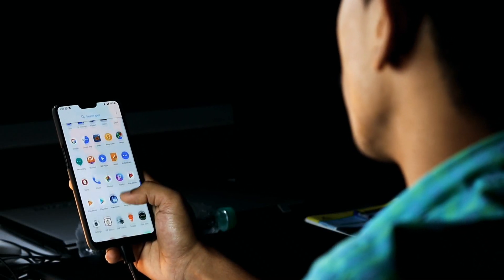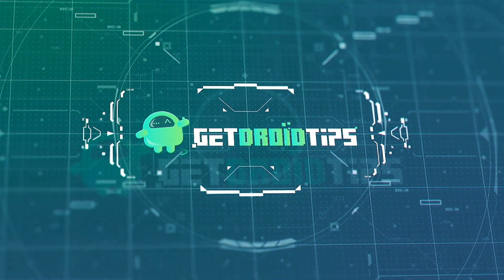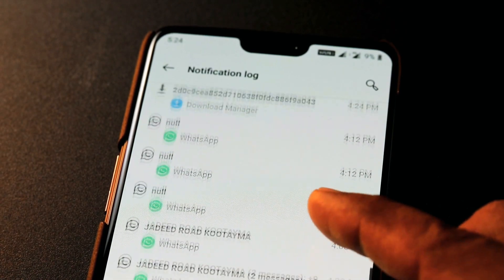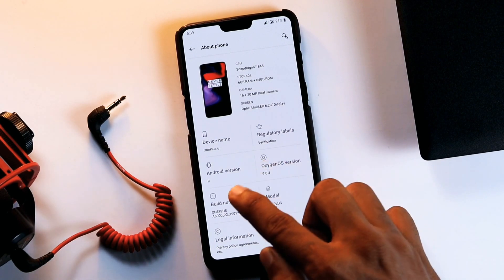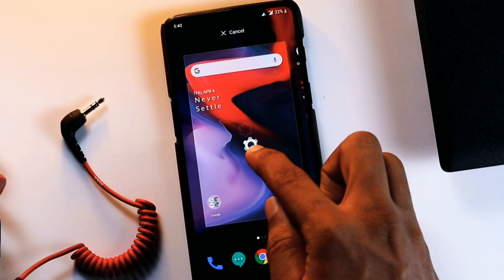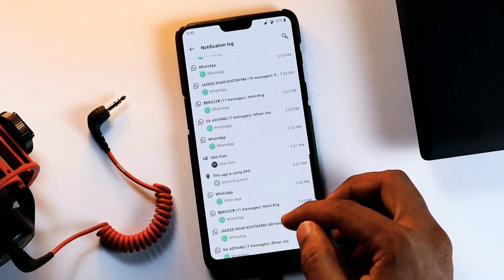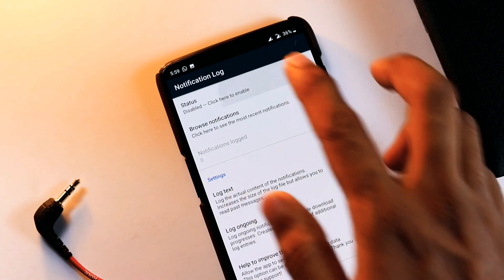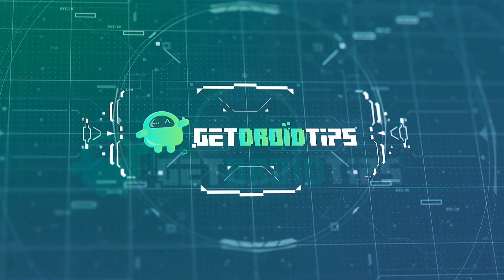How to view your notification history on Android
Let's see how to view the notification history on Android.
If you’ve used Android for quite some time, it’s likely you’ve mistakenly swiped away a notification or two for one reason or another. Maybe you’re swiping in a hurry or you accidentally cleared everything in the notification drawer without meaning to, or maybe you just wonder where all your notifications go, and if there’s a historical list of them, after you’ve dismissed them. Surprisingly, there’s a way. In this video we will be showing How to view your notification history on Android.

1. Camera
2. Pro Camera
3. Memory Card
4. Laptop
5. Tripod
6. Microphone
7. Softbox
8. Phone Holder
9. GorillaPod
10. Drone
11. Action Camera
12. Laptop (Mac)